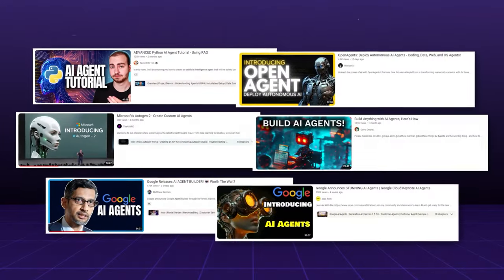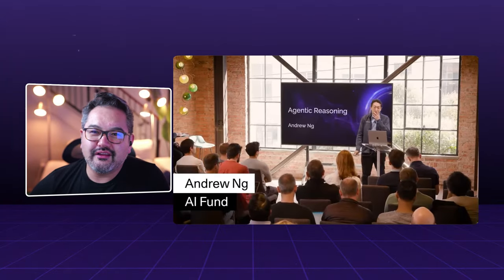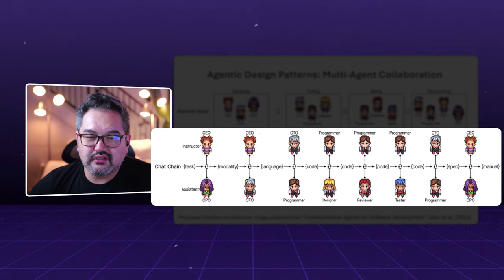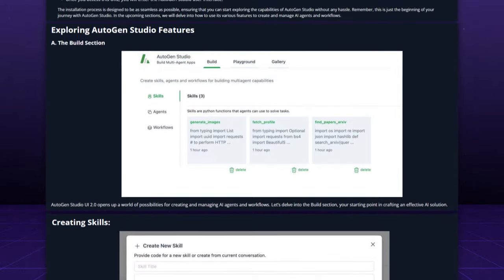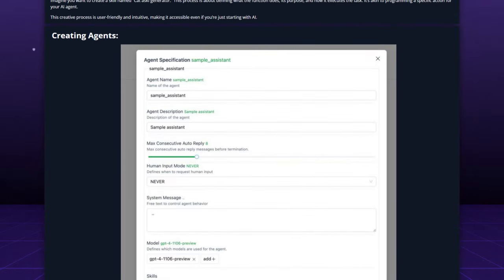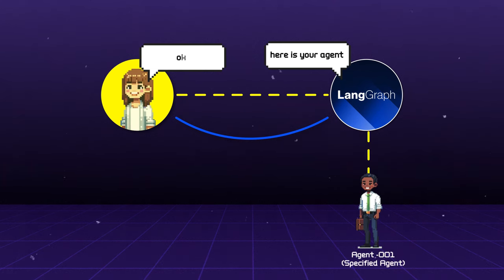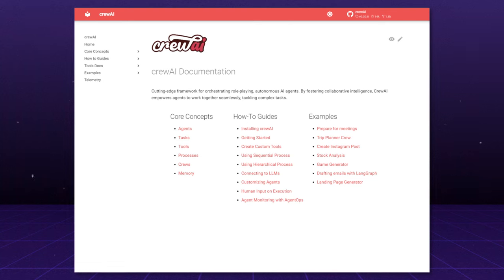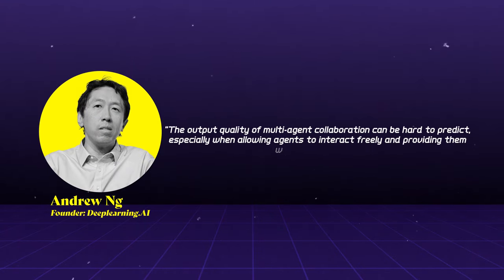AI Agents EXPLAINED: Unbiased Review of Langraph, AutoGen, and Crew AI Frameworks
Get ready to revolutionize your business with AI agents! But with so many frameworks claiming to be the best, it's hard to know where to start. In this in-depth review, we'll dive into the top 3 AI agent frameworks: Landgraph, AutoGen, and Crew AI. You'll learn the strengths and weaknesses of each, from multi-agent collaboration to customization and integration.

Whether you're a tech geek, business owner, or just curious about the future of AI, this video will give you a clear understanding of what sets these frameworks apart. We'll explore real-world applications, potential use cases, and the benefits of agentic frameworks.

So, which framework will come out on top? Watch to find out and get ready to take your business to the next level with AI agents!

👉 Follow the channel for more insights on AI and technology.